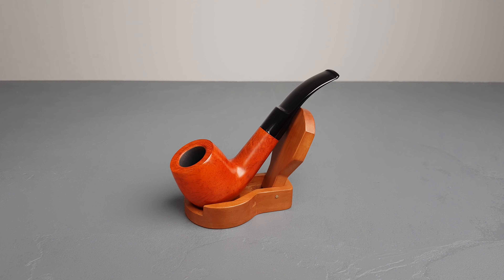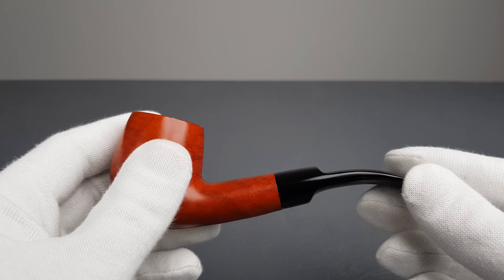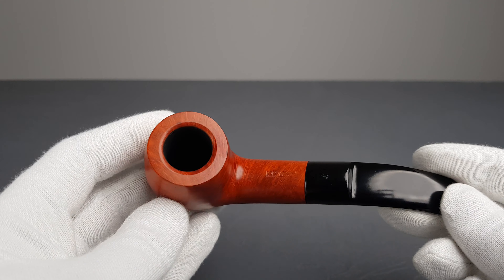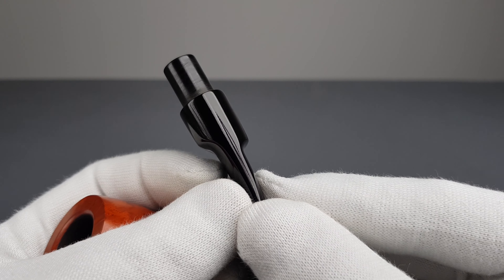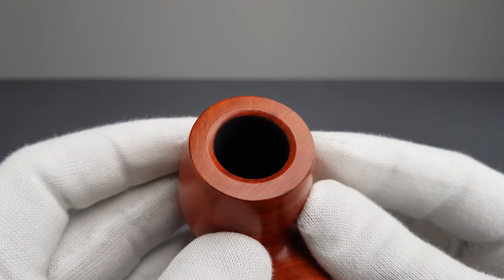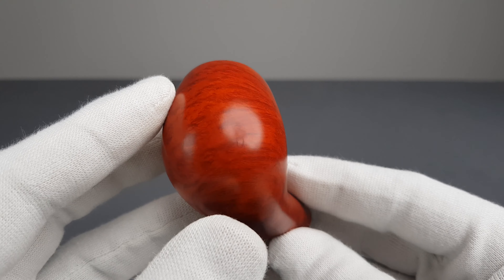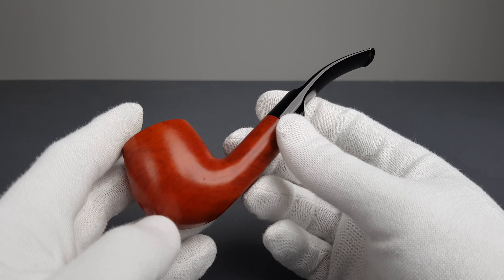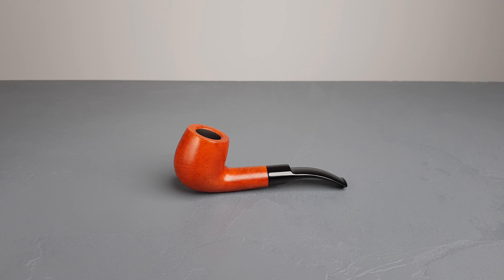Lorenzo Beta Smooth Bent Saddle Stem (8737) 9mm